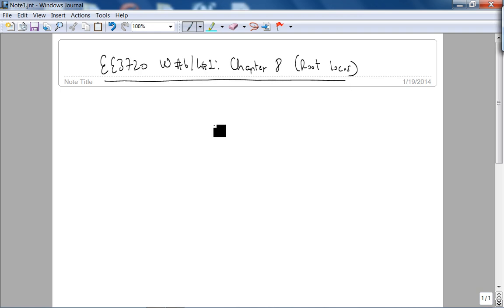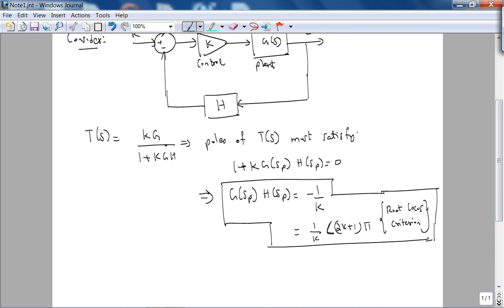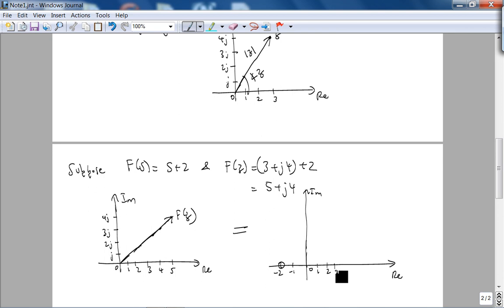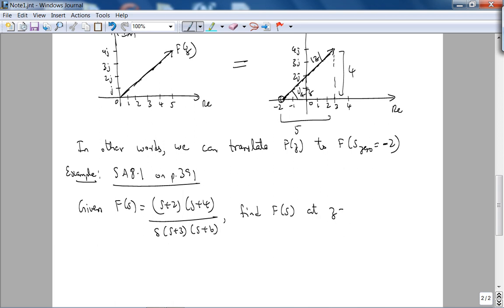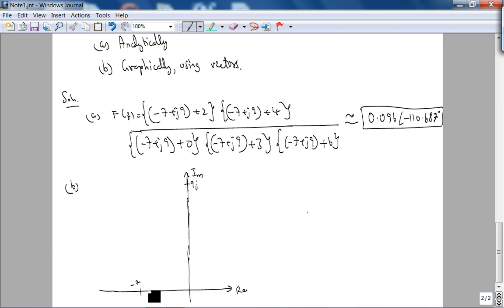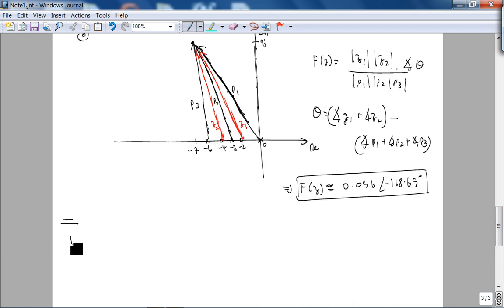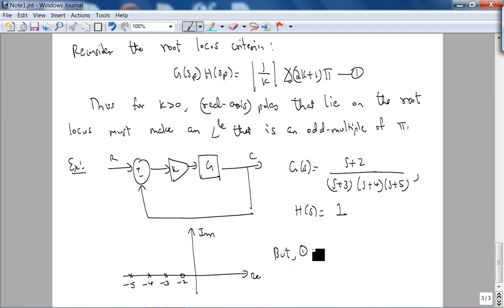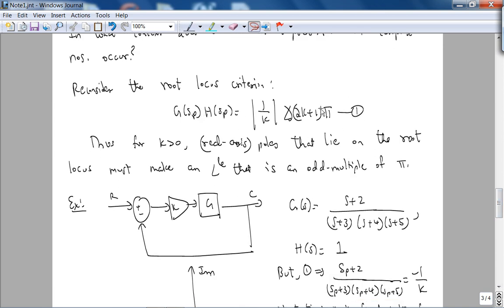ee3720 Winter 2013-2014 Week 6 Lecture 1 - Root Locus Introduction